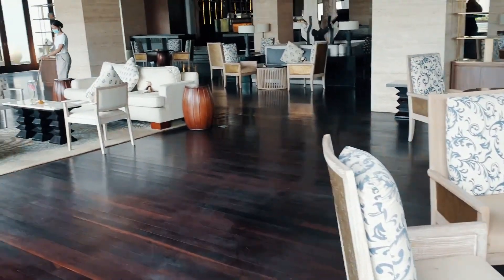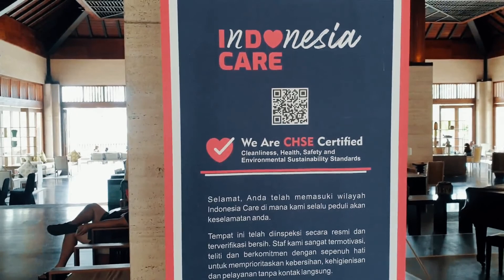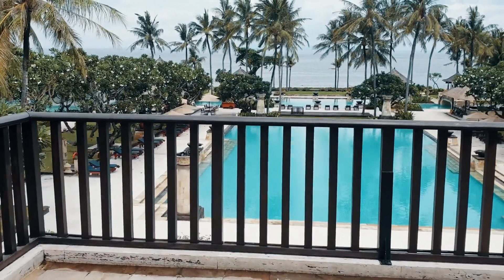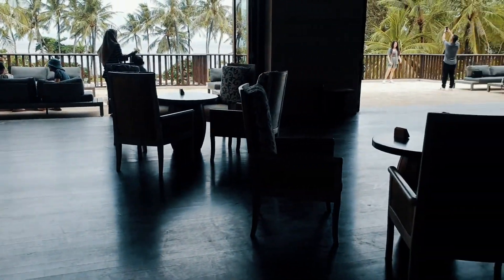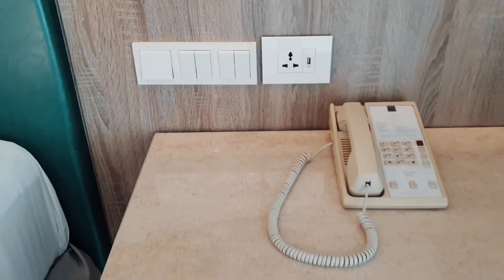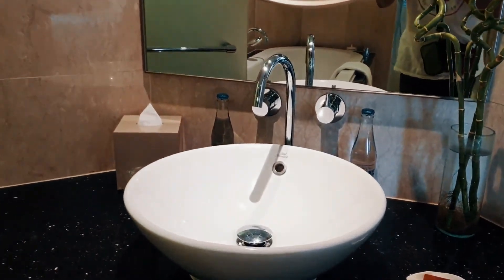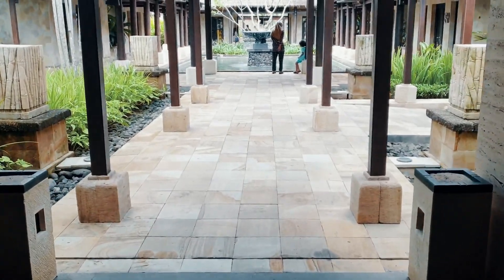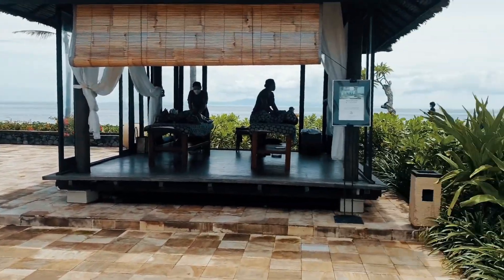Review Hotel Conrad Nusa Dua Tanjung Benoa Bali Indonesia ! Bali Terkini !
Hai Hai Arah Tujuan masih liburan / wisata di Bali nih
lagi menginap / stay di hotel conrad

Skalian aja yuk kita review Hotel Conrad Nusa Dua Tanjung Benoa Bali Indonesia

gimana hotelnya? Rekomendasi kah?

Bali terkini
Bali saat ini
Bali trip
Bali update hari ini
suasana Bali hari ini
Bali Today